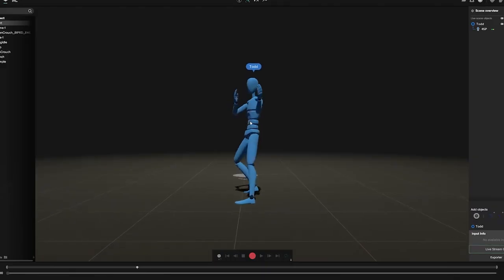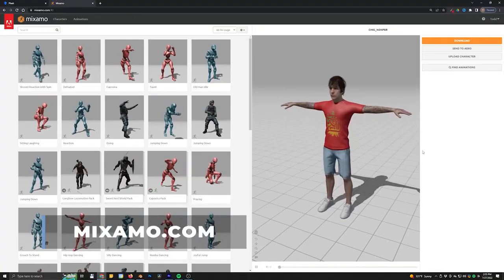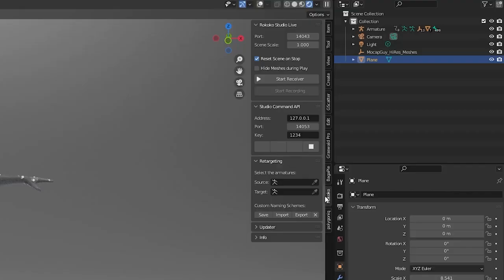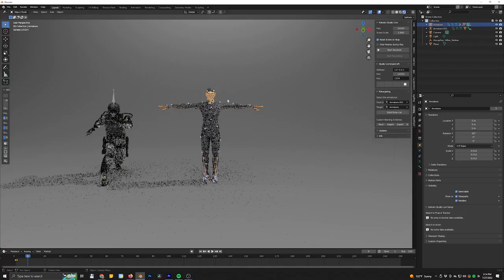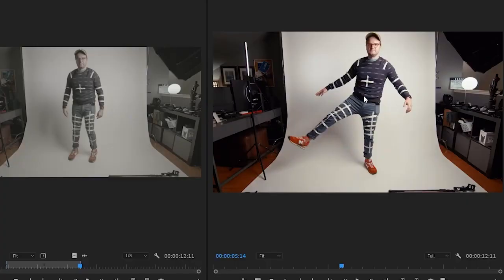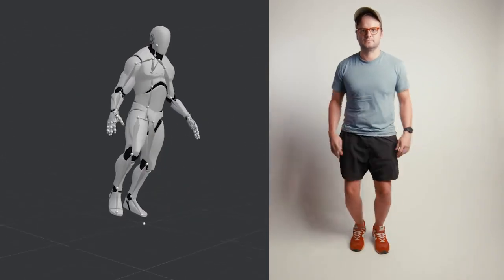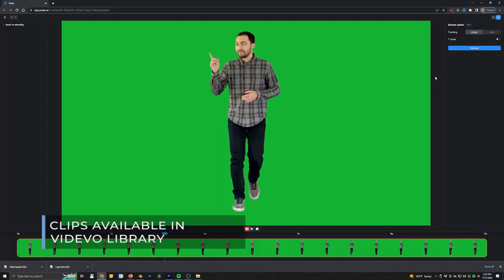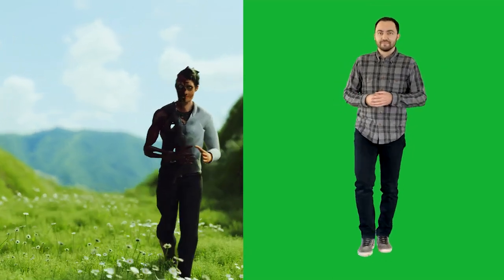DIY Motion Capture Animation Filmmaking Techniques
This video gives idea about easy animation making using motion capture techniques.